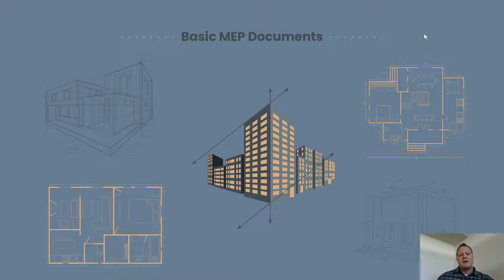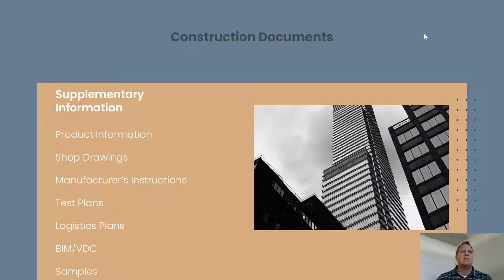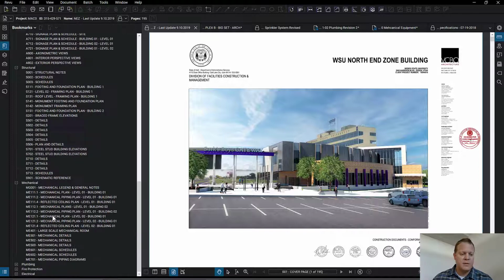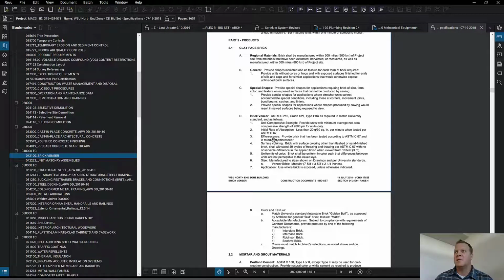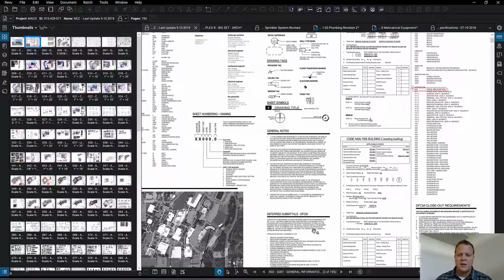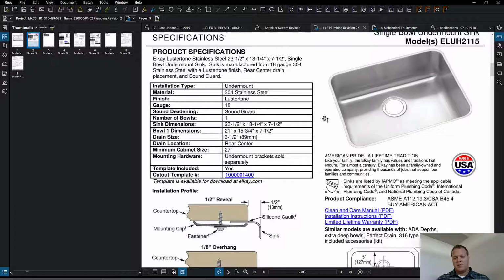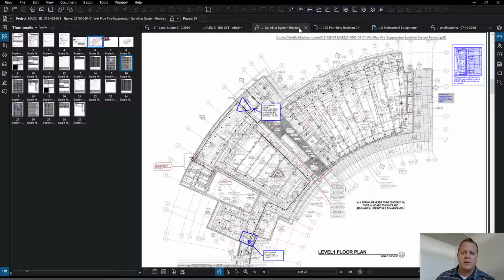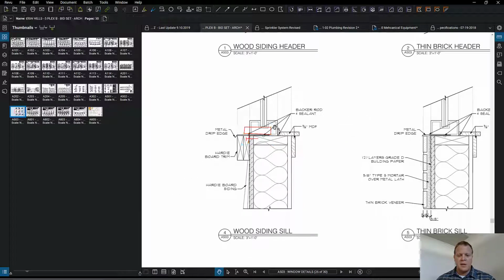Basic MEP Construction Documents Part 1